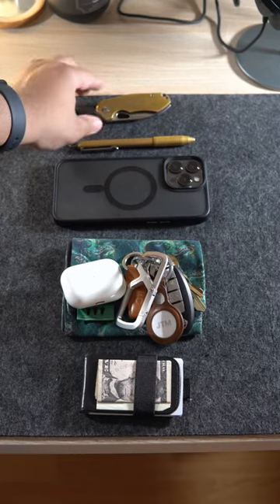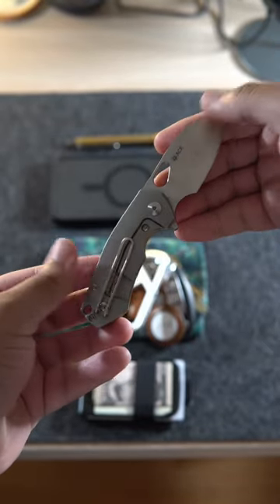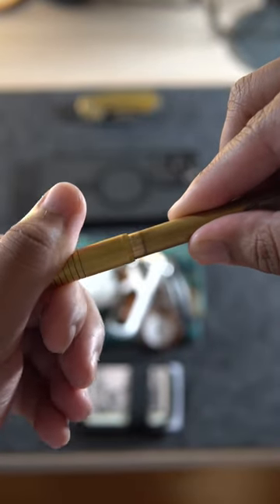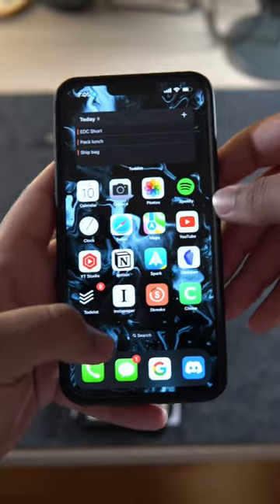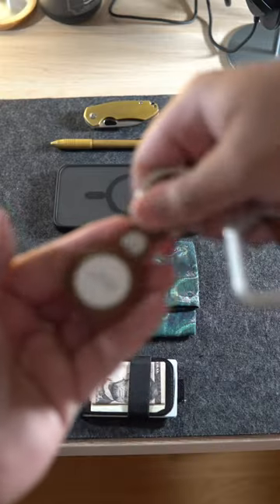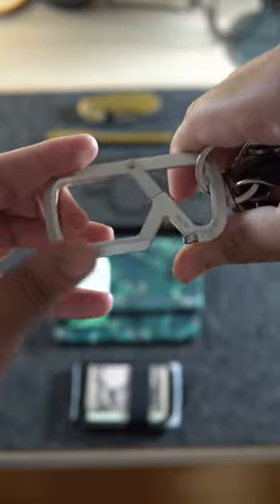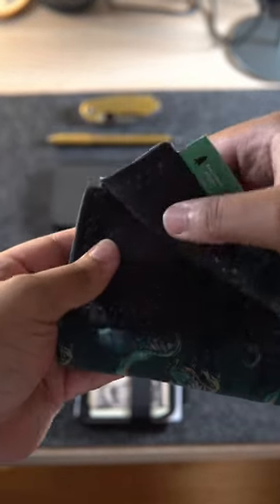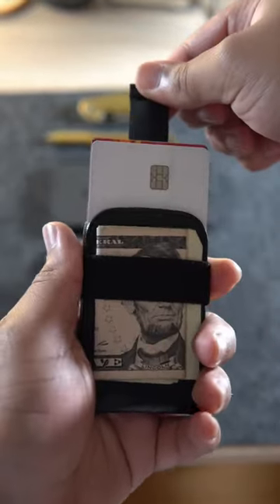My Current Everyday Carry